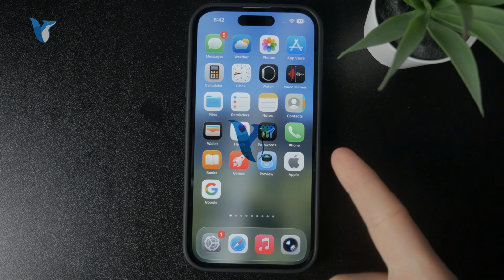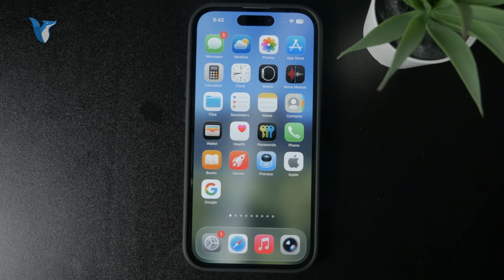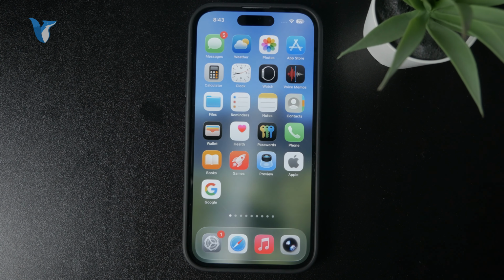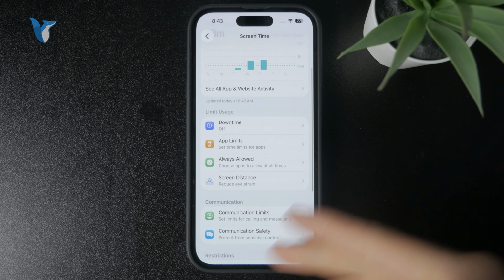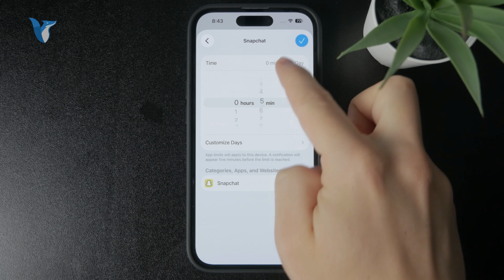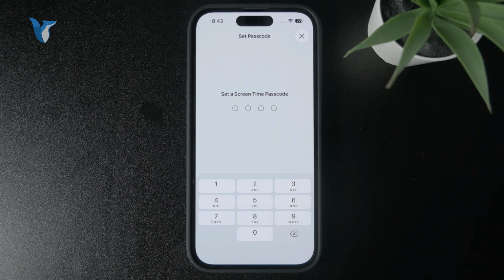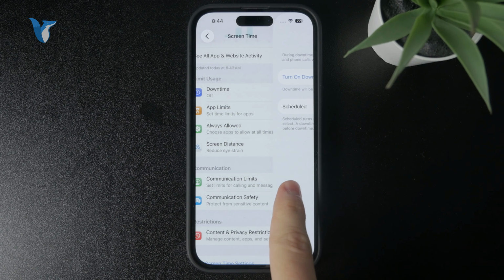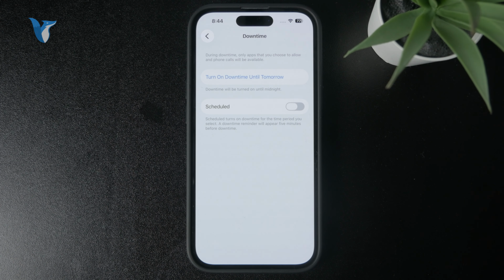How to Disable App on iPhone (tutorial)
Want to disable an app on your iPhone without deleting it completely? In this video, I show you how to restrict, hide, or offload apps using iOS settings step by step.